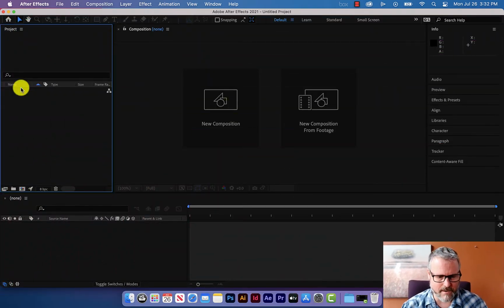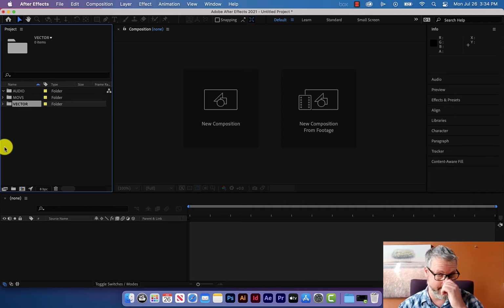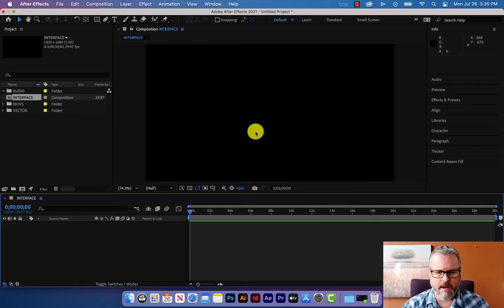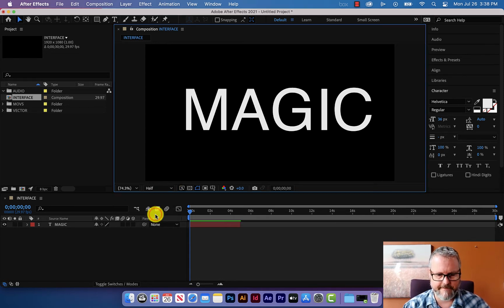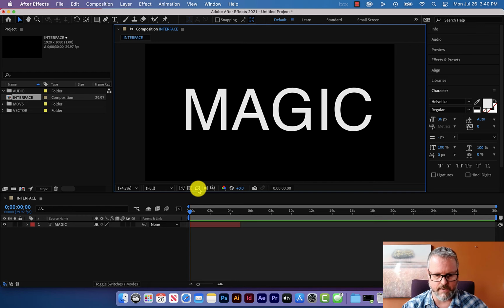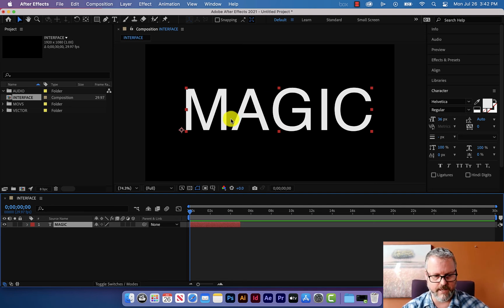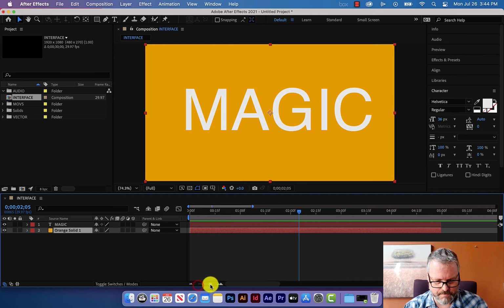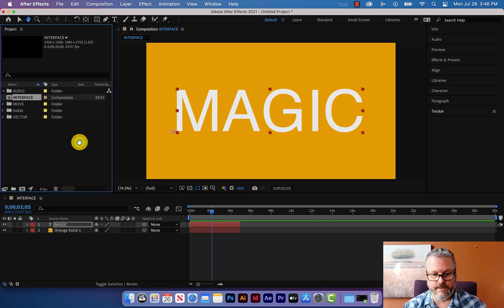After Effects :: Basic Interface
Professor Greg Twigg walks us through the basic interface in After Effects in order to get a little closer to getting AE to work the best for each student.